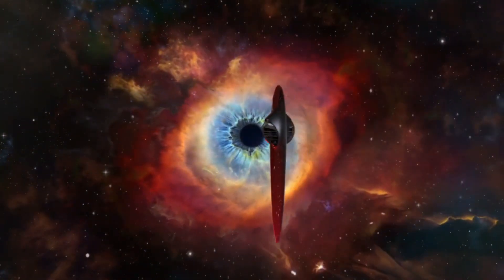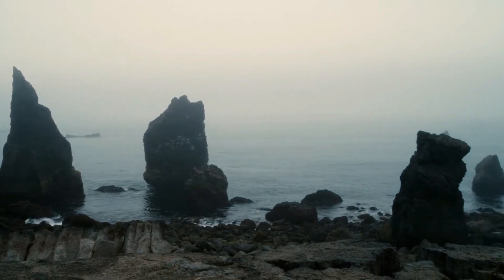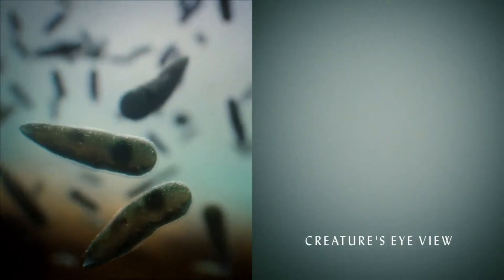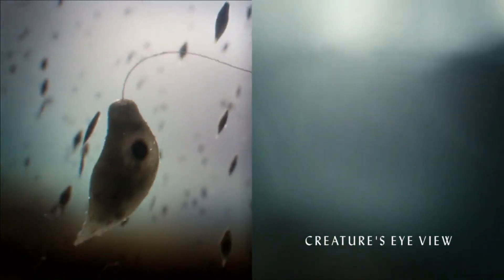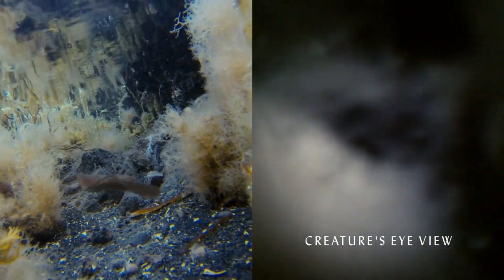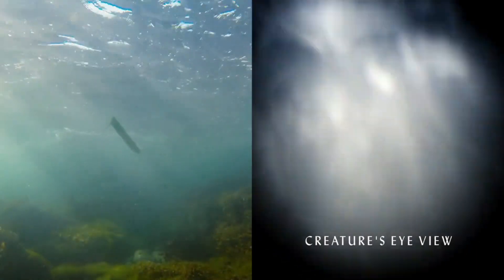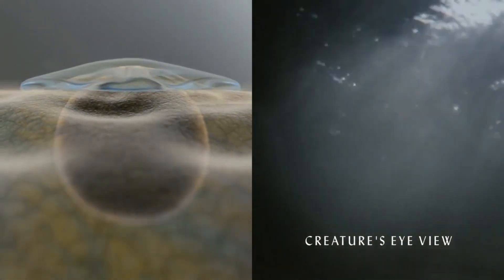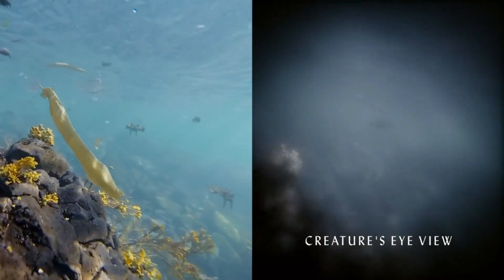Cosmos A Spacetime Odyssey episode 2 part 7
Cosmos: A Spacetime Odyssey is a 2014 American science documentary television series. The show is a follow-up to the 1980 television series Cosmos: A Personal Voyage, which was presented by Carl Sagan on the Public Broadcasting Service and is considered a milestone for scientific documentaries. This series was developed to bring back the foundation of science to network television at the height of other scientific-based television series and films. The show is presented by astrophysicist Neil deGrasse Tyson, who, as a young high school student, was inspired by Sagan. Among the executive producers are Seth MacFarlane, whose financial investment was instrumental in bringing the show to broadcast television, and Ann Druyan, a co-author and co-creator of the original television series and Sagan's wife. The show is produced by Brannon Braga, and Alan Silvestri composed the backing score.

The series loosely follows the same thirteen-episode format and storytelling approach that the original Cosmos used, including elements such as the "Ship of the Imagination" and the "Cosmic Calendar", but features information updated since the 1980 series, along with extensive computer-generated graphics and animation footage augmenting the narration.

The series premiered on March 9, 2014,[5] simultaneously in the United States across ten 21st Century Fox networks. The remainder of the series aired on the Fox Network, with the National Geographic Channel rebroadcasting the episodes the next night with extra content. The series has been rebroadcast internationally in dozens of other countries by local National Geographic and Fox stations. The series concluded on June 8, 2014, with home media release of the entire series on June 10, 2014. Cosmos has been critically praised, winning several television broadcasting awards and a Peabody Award for educational content.